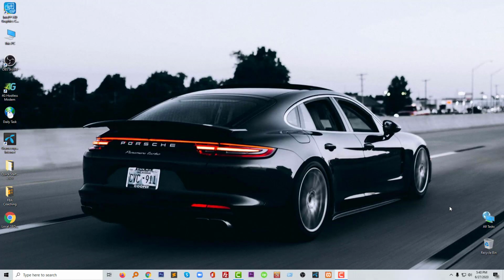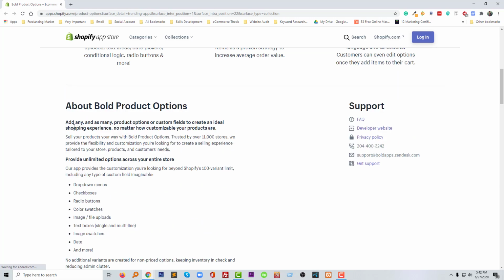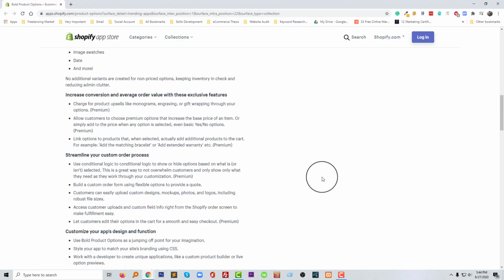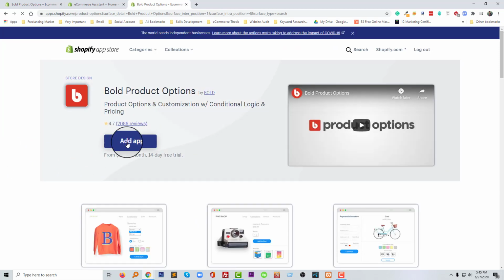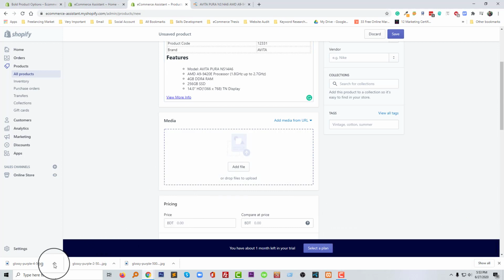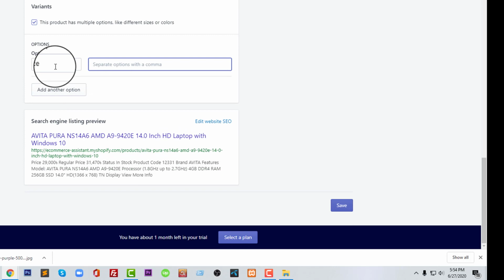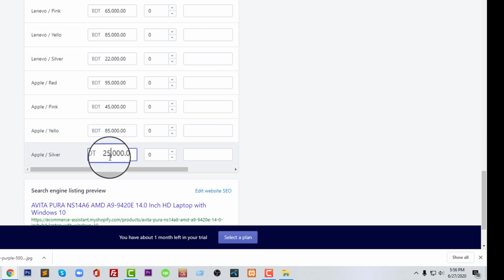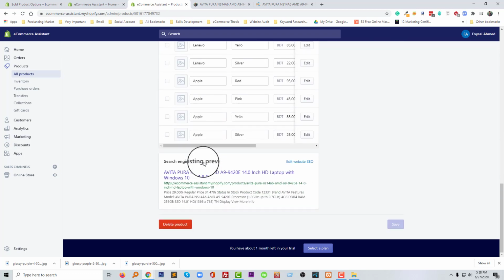Advanced Product Options On Shopify ✅ Product Variable Options App Review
💻 Welcome to * Advanced Product Options On Shopify ✅ Product Variable Options App Review  *

📝 Video Description: In this comprehensive video, we delve into the realm of product customization on Shopify, showcasing the power of the Product Variable Options app. Whether you're a seasoned Shopify merchant or just starting out, this review will equip you with the knowledge and insights to transform your product offerings into dynamic and personalized experiences.

Product Customization: The Key to Customer Engagement

In today's competitive e-commerce landscape, product customization has become a crucial differentiator, allowing businesses to cater to individual preferences, enhance customer engagement, and boost sales. The Product Variable Options app empowers Shopify merchants to seamlessly integrate advanced customization features into their product pages, enabling customers to tailor products to their unique needs and desires.

🌐 Services
Transform your e-commerce journey with expert services:

📲 Stay Updated
Follow us for valuable insights and updates: